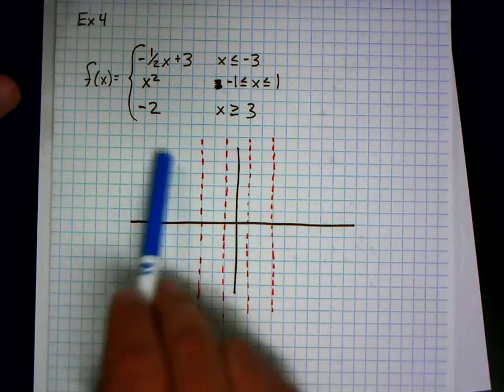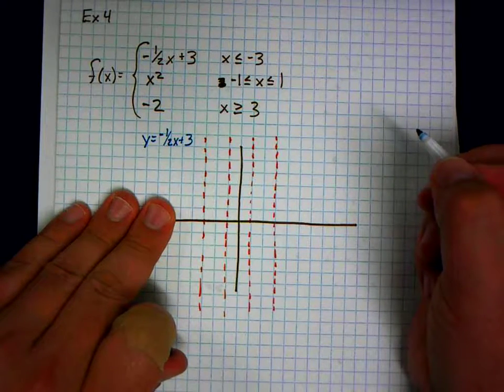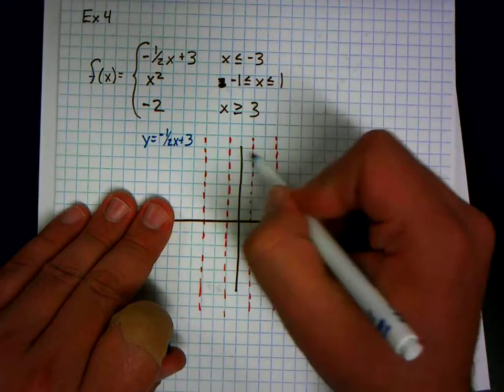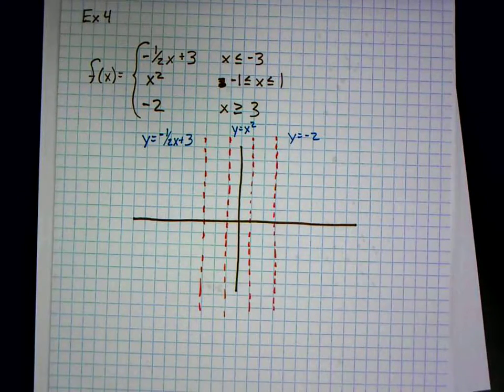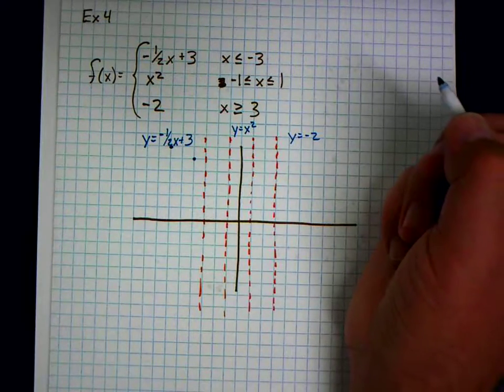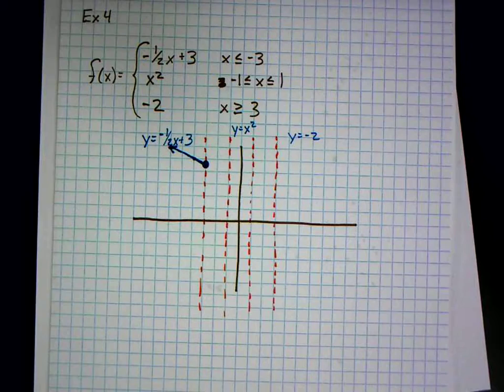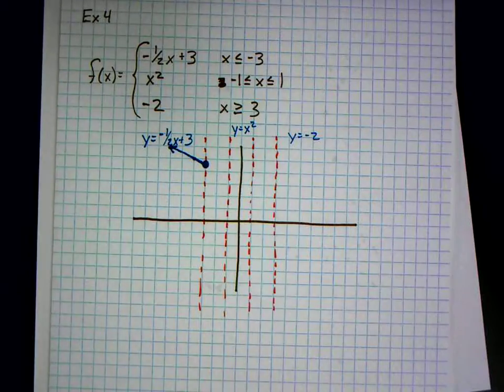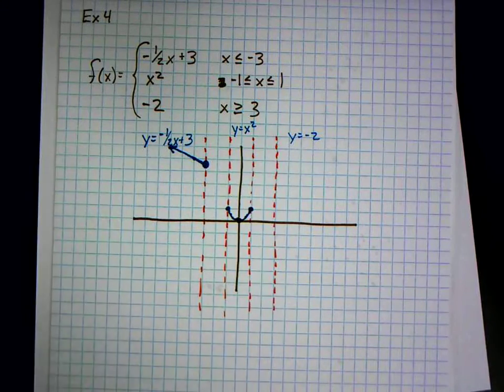Chapter 1 Section 6B Part 2